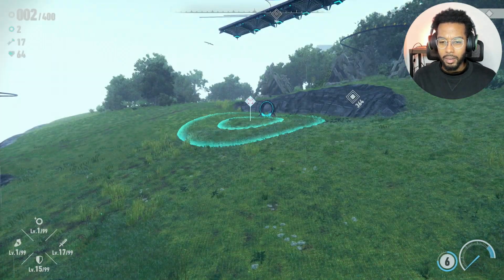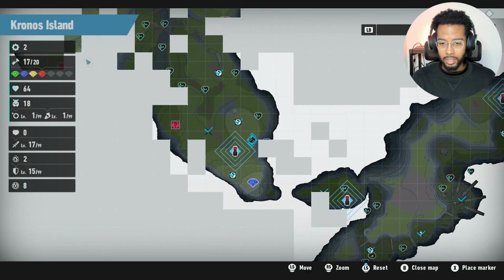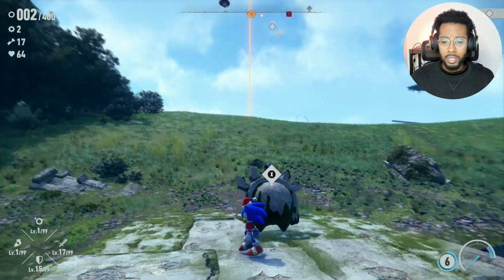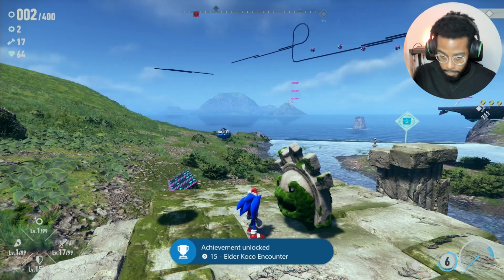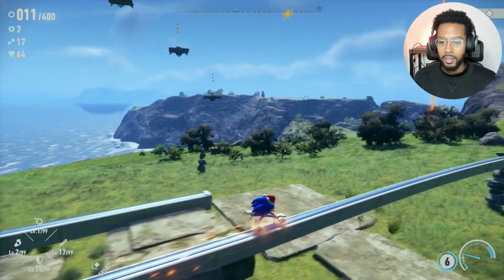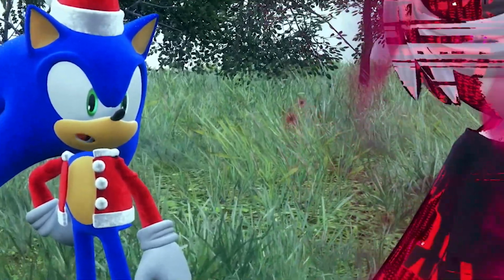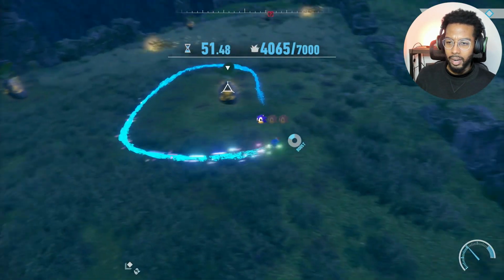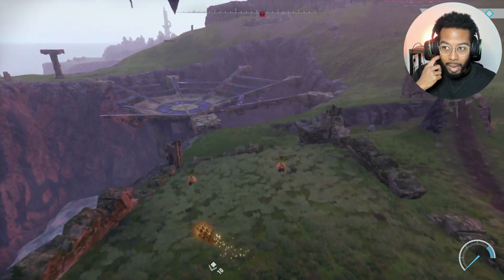Sonic the New Santa. No Dwanta! | Sonic Frontiers Holiday Cheer Suit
Follow us ;)